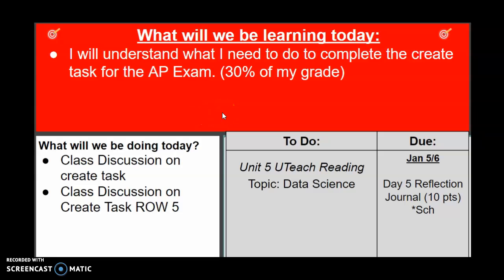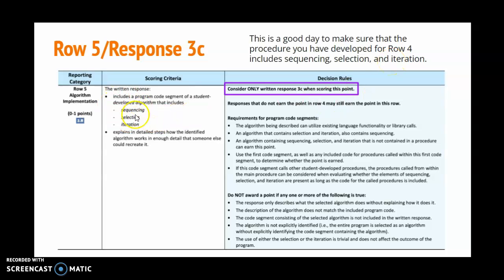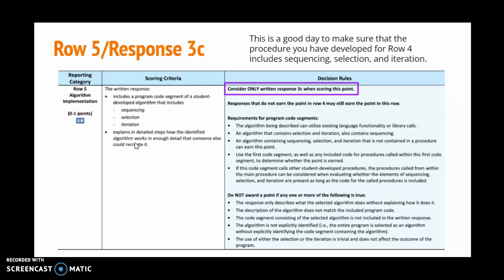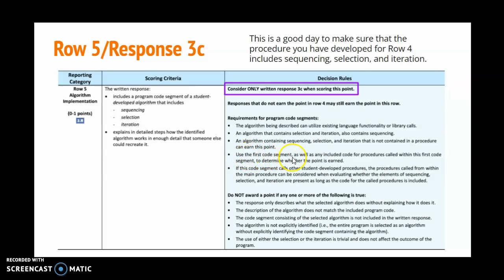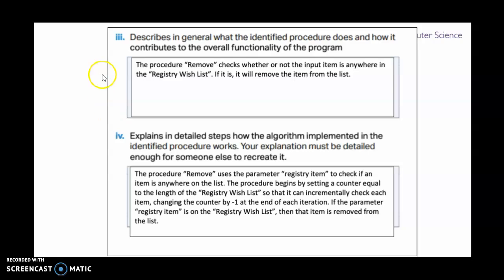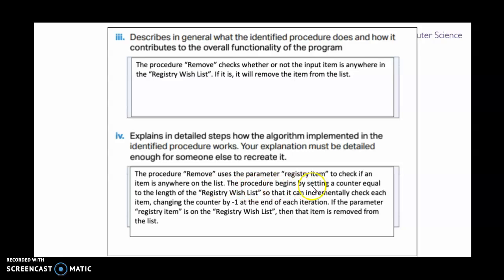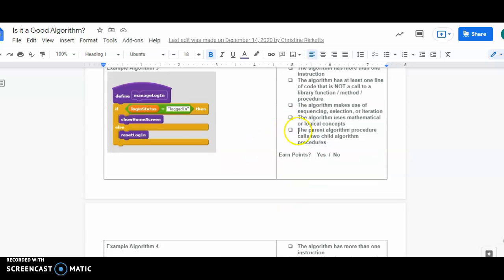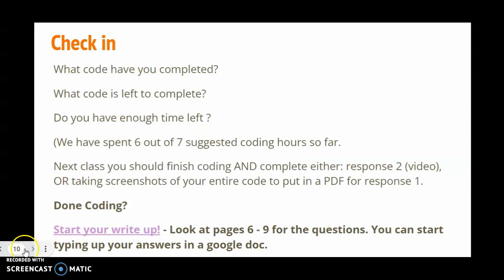CSP Day Unit 3b Day5